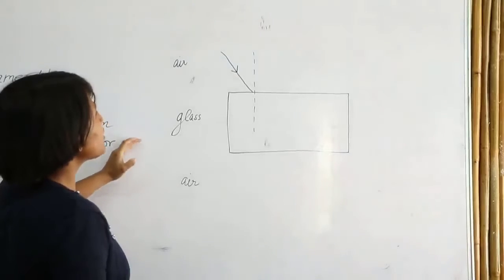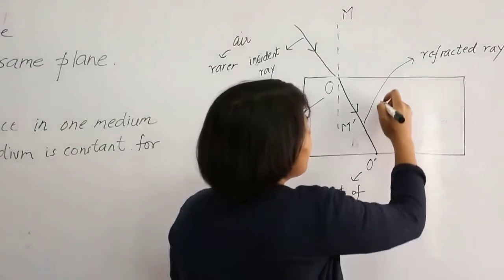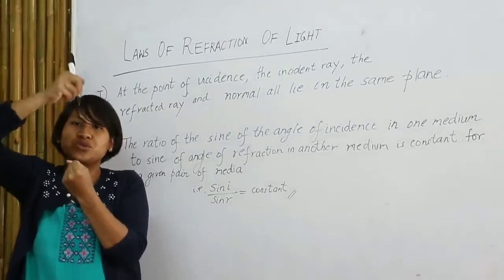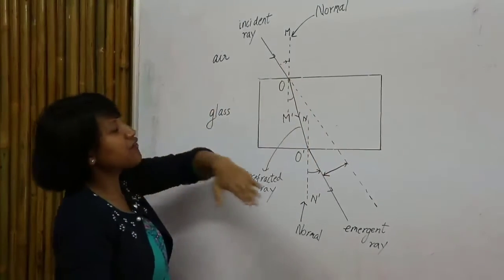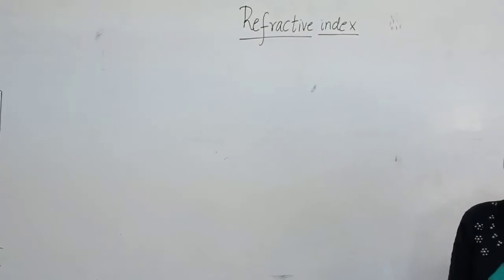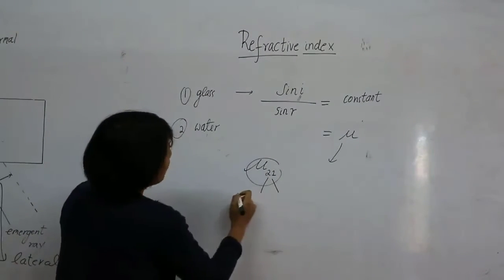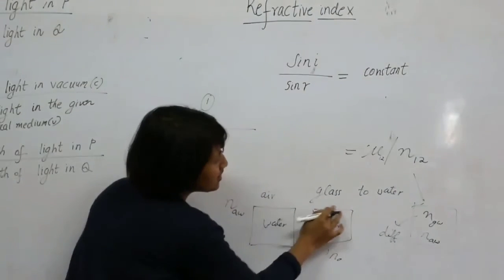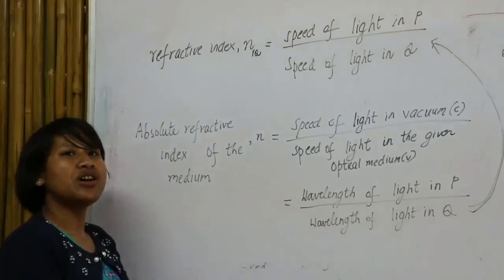Reflection And Refraction Of Light for class 10 (Part 6) (MBOSE Syllabus) - Developed by SCSTE